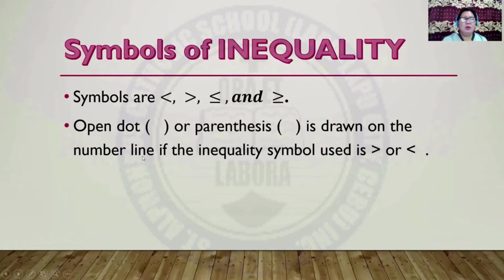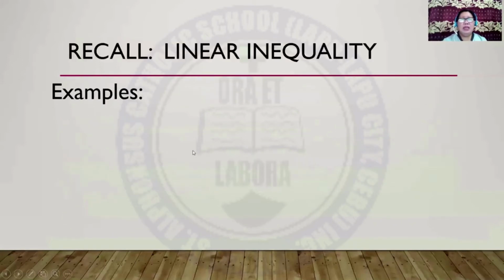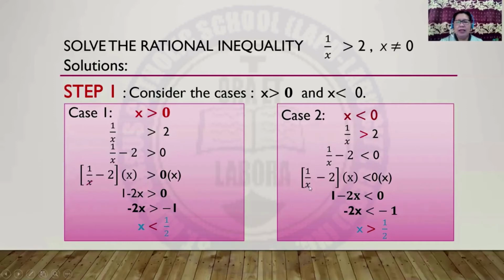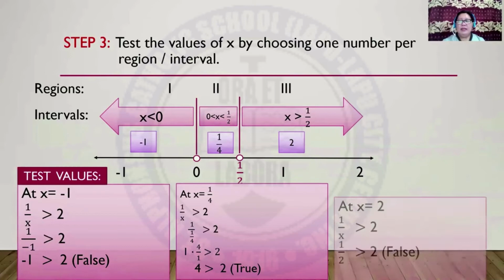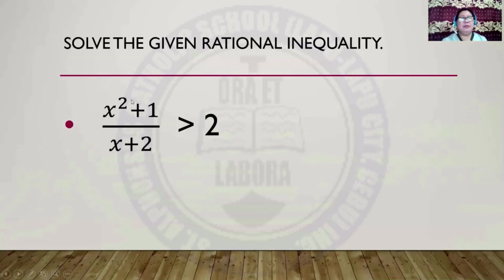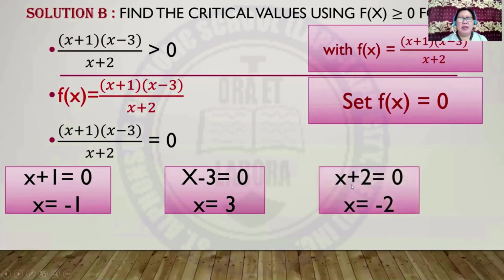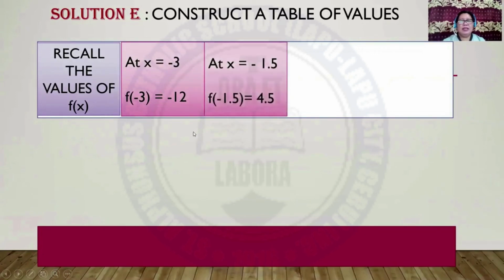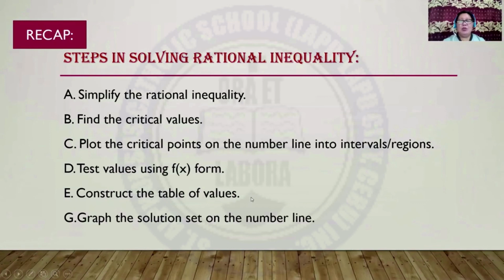Rational Inequality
This video contains the discussion on Rational Inequalities. It is Intended to all Grade 11 Math Learners.